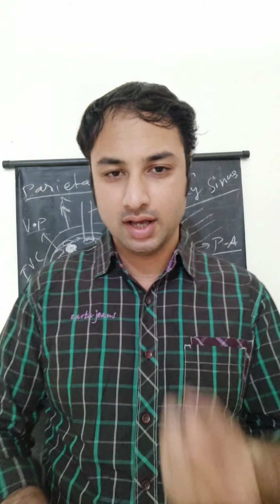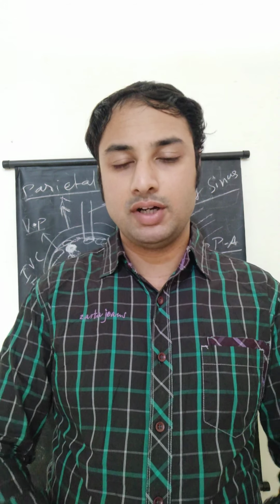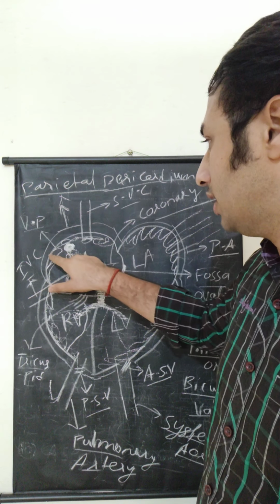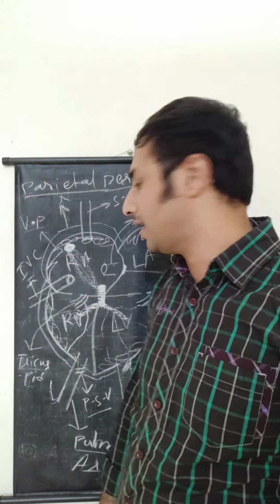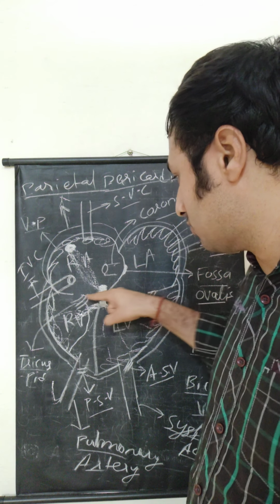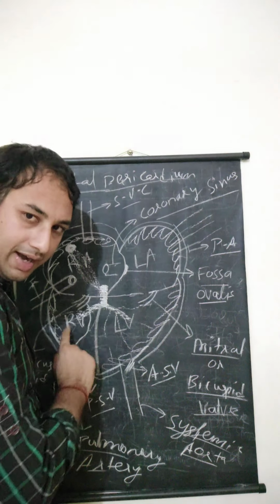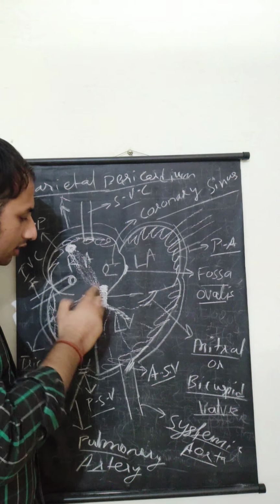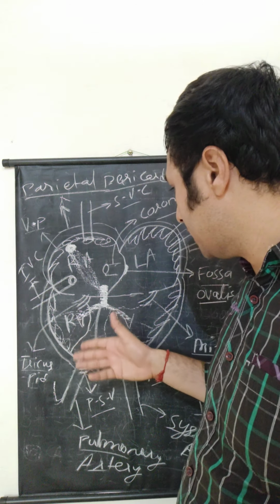General Anatomy of Heart Part 1 By SAKET SIR FOR NEET